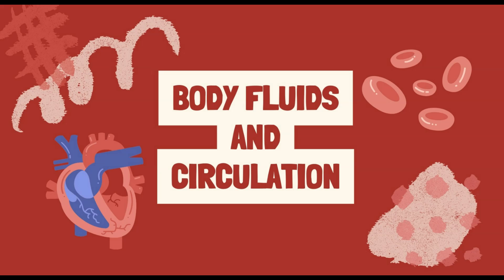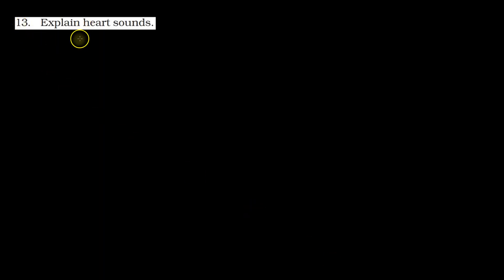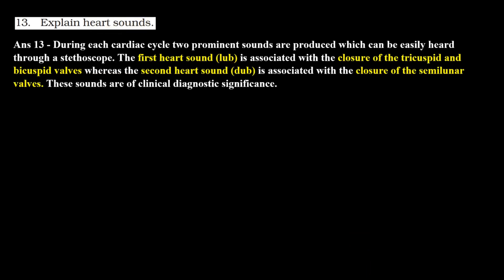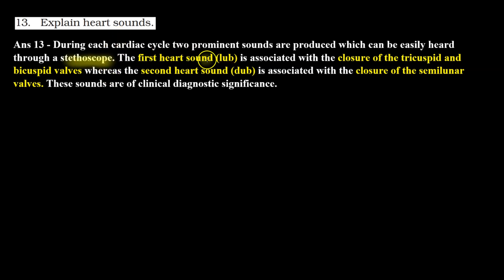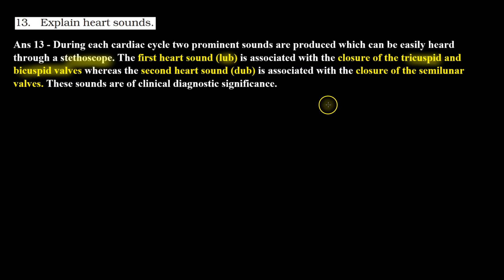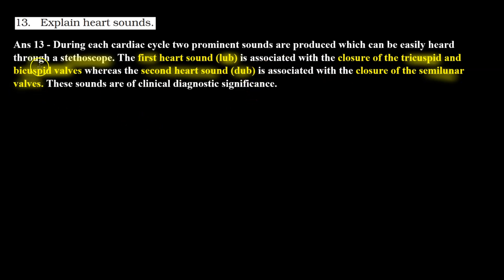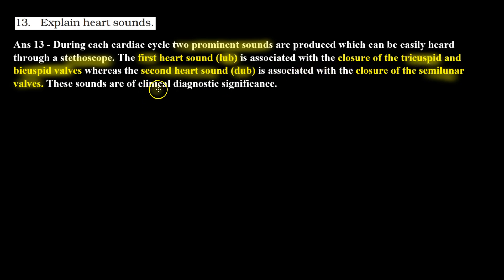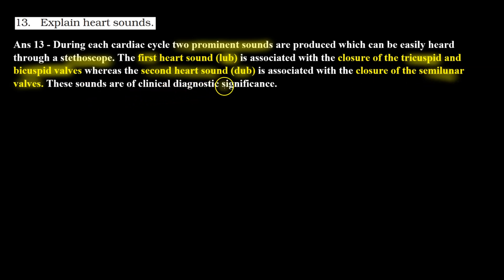Exercise Q.13 - Body Fluid and Circulation | Class 11 | NCERT Solution Series | BIOLOGY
In this video, we will discuss Exercise Question 13 from the NCERT textbook for Class 11 Biology chapter Body Fluid and Circulation.

Exercise Question 13. Explain heart sounds.

This question is about the heart and covers the concept of heart sounds.

Benefits of watching this video:
You will learn how to answer questions based on concepts of Body Fluid and Circulation.
You will understand the concept of Body Fluid and Circulation.

If you want to practice NCERT Questions or if you want to review the concepts before a test, then this video is for you. Watch the video now, and learn how to solve problems related to Body Fluid and Circulation.